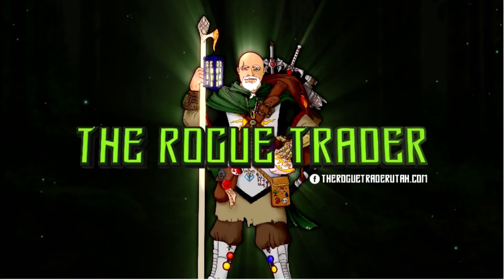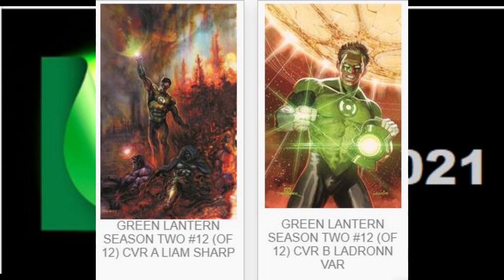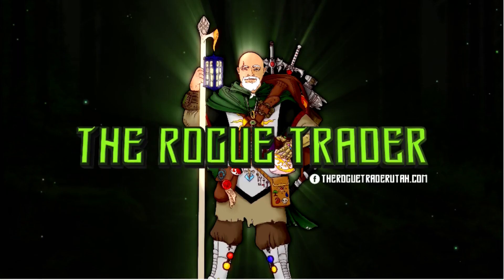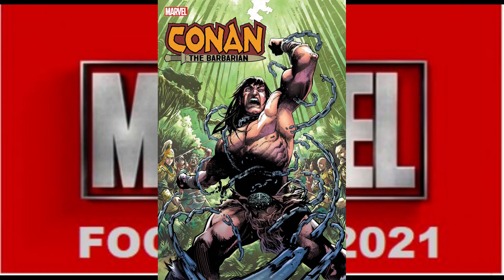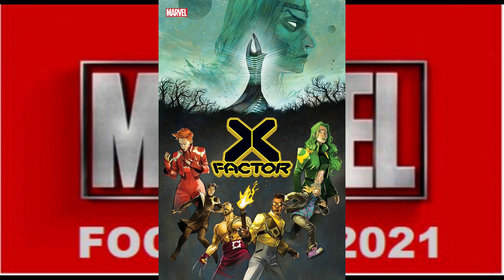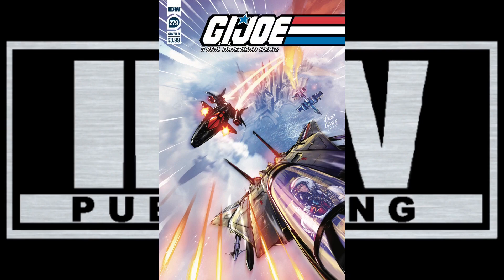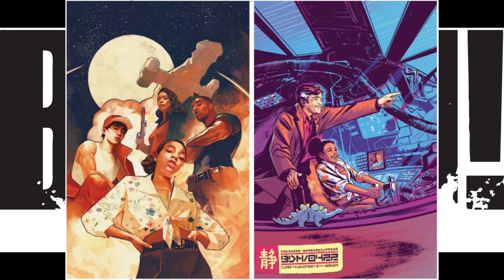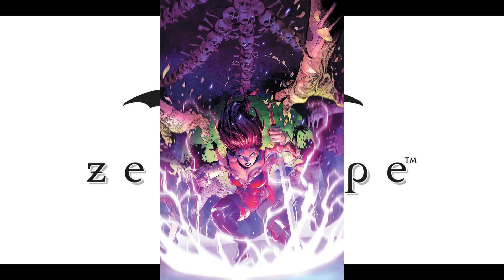Final Order Cutoff For 02/14/2021 DC, Marvel, And Indy Comics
Final Order cutoff for DC books 02/14/2021
And Marvel and Indy Comics 02/15/2021
Amazing Spider-Man #55 3rd Print